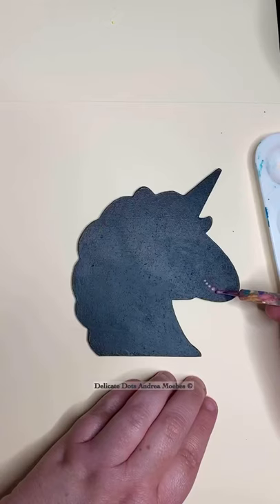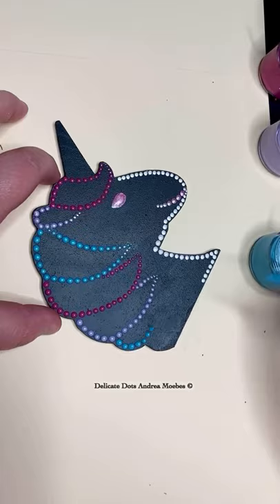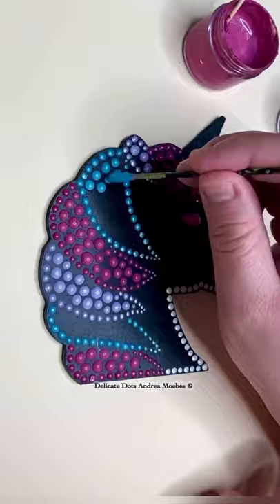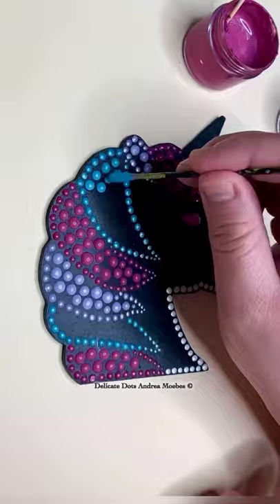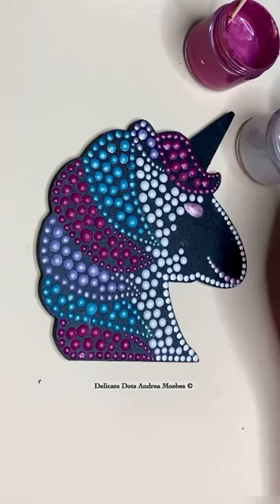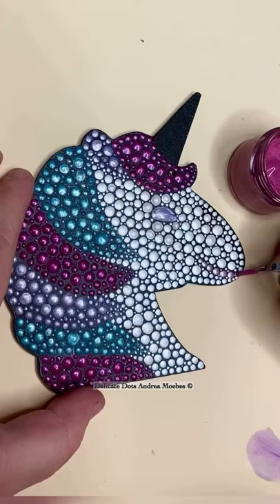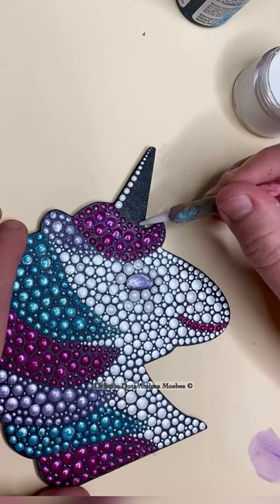Painting a unicorn in dot art.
Painting an unicorn in dot art with acrylic paints.